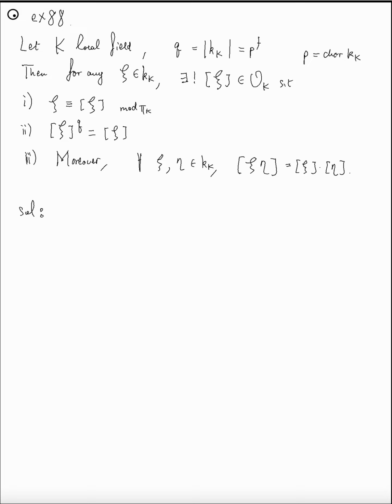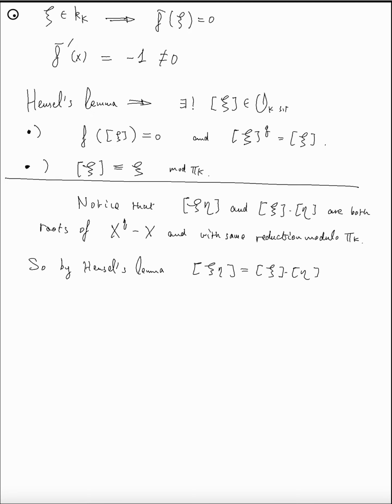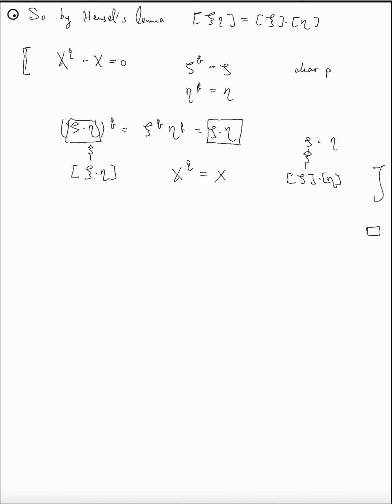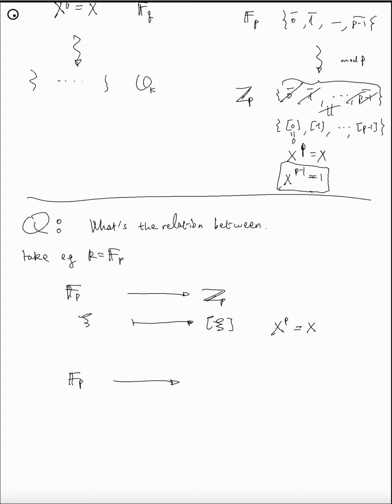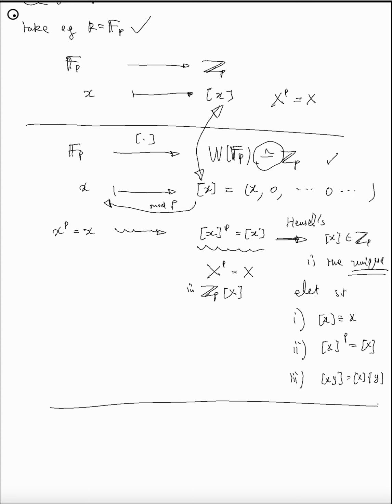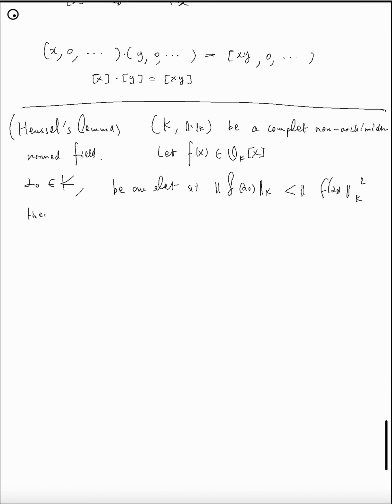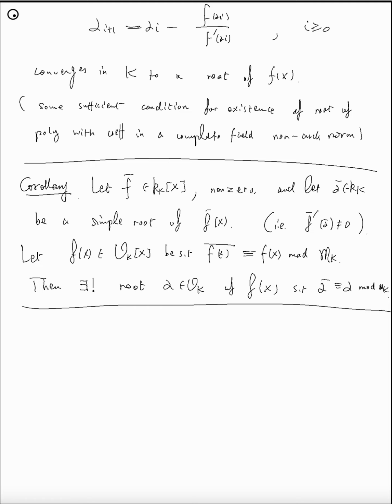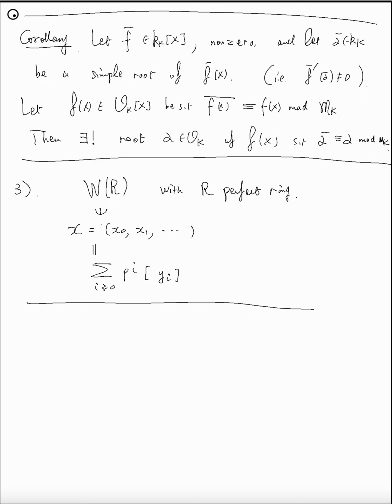EX88. Teichmuller lift and Witt ring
1) classical construction of Teichmuller lift, using Hensel's lemma;
2) relation with the Teichmuller lift of Witt ring of a finite field;
3) one nice expression of element of Witt ring using p-power formal series.